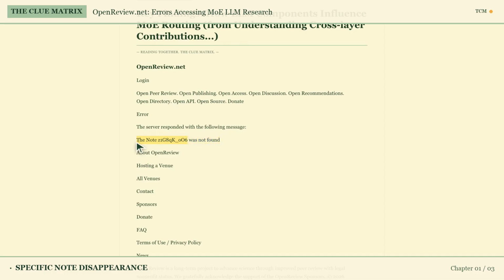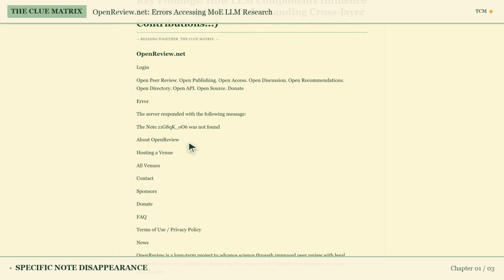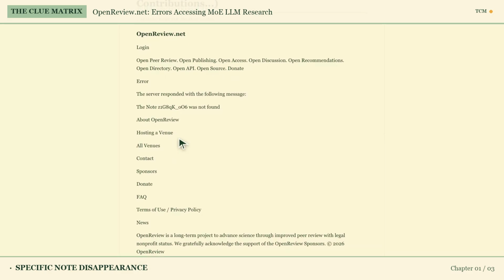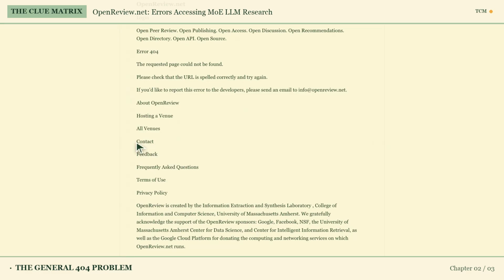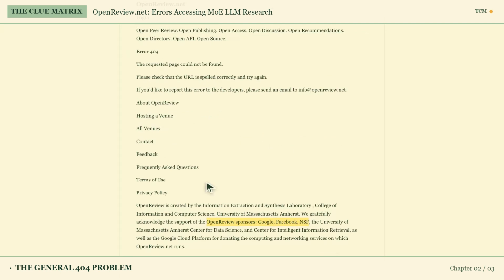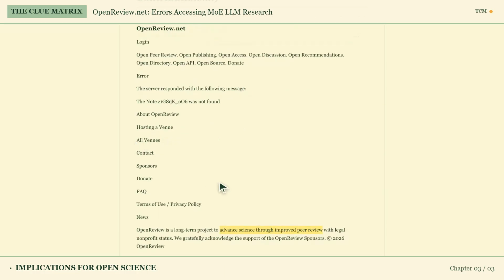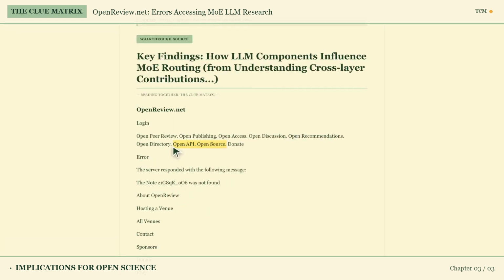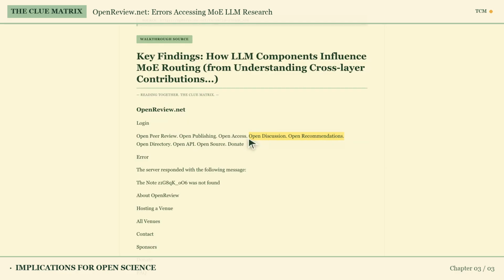OpenReview.net: Errors Accessing MoE LLM Research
🌅 THE CLUE MATRIX — daily tech walkthroughs in plain language.
Two AI voices read a real source together, explain how it works, and pass the understanding to you. No hype. No cynicism. Just the thing being made clear.

🌿 Key takeaways from this walkthrough:
   ✦ OpenReview.net's 'Note not found' error prevents access to specific academic papers, hindering research follow-up.
   ✦ General 404 errors on OpenReview.net impact discoverability and break critical links within the scientific record.
   ✦ Persistent technical issues on open science platforms undermine trust and the core mission of open access and peer review.

In this episode of The Clue Matrix, Maya and Arjun navigate the frustrating world of server errors on OpenReview.net, a critical platform for open peer review and academic publishing. They uncover persistent issues hindering access to research on Mixture-of-Experts (MoE) routing in Large Language Models, illustrating the direct impact on scientific discovery.

The hosts meticulously examine two distinct types of errors: a specific 'Note not found' message for unique content identifiers and a general '404 Page Not Found' error. Arjun explains the technical differences between these issues, while Maya probes the broader implications for researchers trying to access, cite, and build upon new findings. They discuss how these errors compromise the integrity of academic discourse.

Ultimately, Maya and Arjun reflect on what these consistent technical failures mean for OpenReview's mission of advancing science through open access and peer review. Despite significant institutional and corporate backing, the presence of such basic errors raises concerns about the reliability of digital archives and the foundational trust placed in open science infrastructure.

• Key Findings: How LLM Components Influence MoE Routing (from Understanding Cross-layer Contributions...)

A new walkthrough every 3 hours.